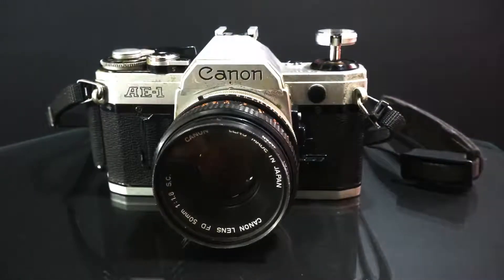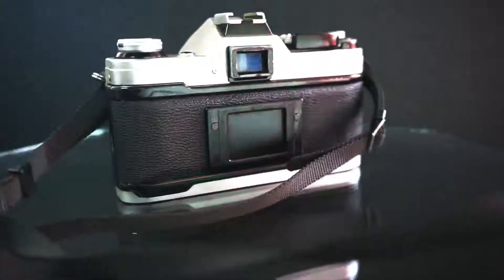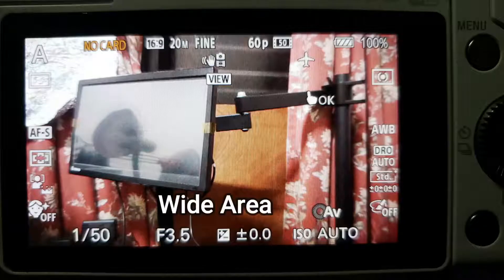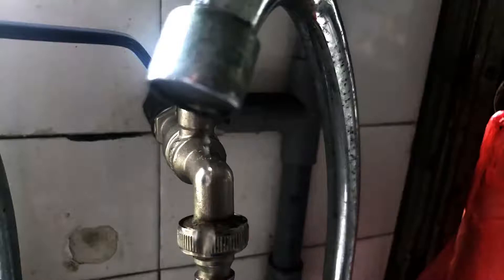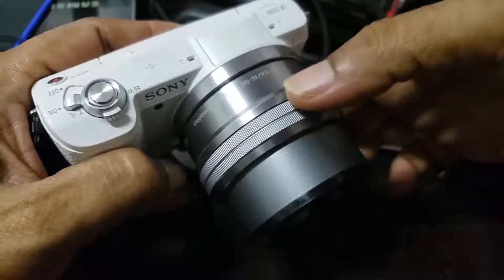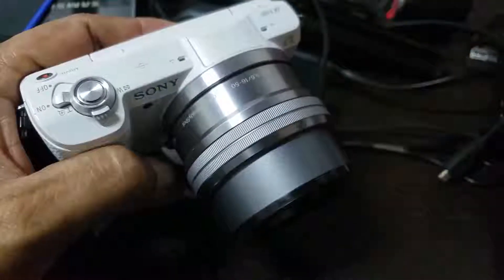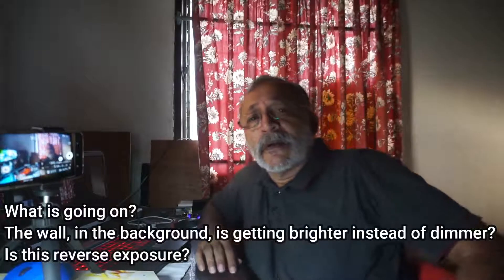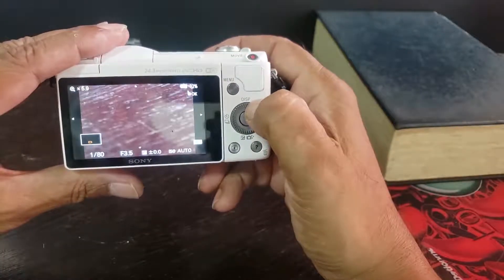manual focusing & exposure techniques Sony A5100 & Canon AE-1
Doing manual focusing and exposure I found weird problems on the Sony A5100 compared to the old film camera Canon AE-1. Modern mirrorless cameras cameras are very advanced compared to fil cameras of yesteryear but they can't beat an experienced photographer.  You can set the aperture, shutter speed and ISO manually to shoot YouTube videos. I noticed that there was some 'reverse exposure'  by the Sony A5100. Was this a bug in all Sony mirrorless cameras or did I set up my camera wrongly? Was I doing manual exposure videos wrongly? I think not. There is probably some kinks in the software not yet worked out.